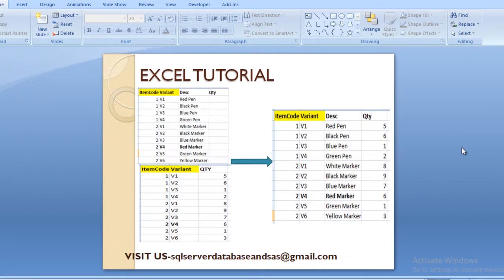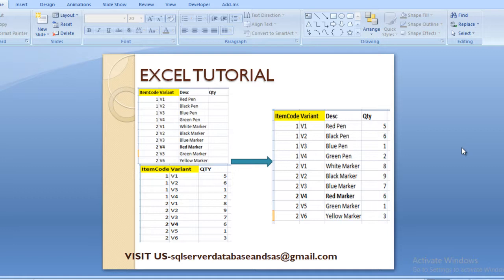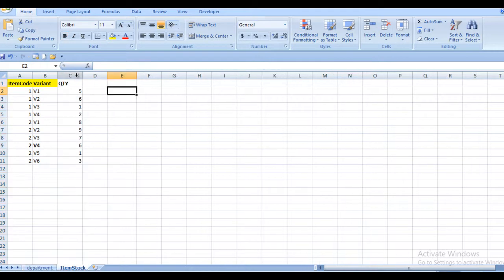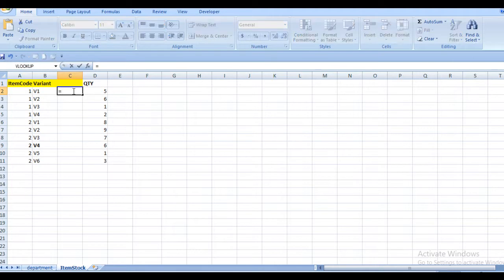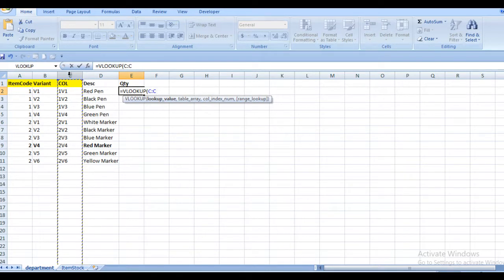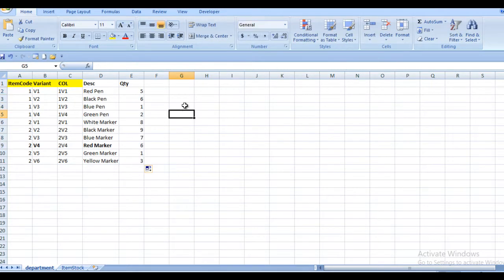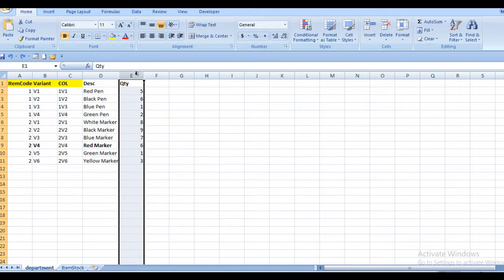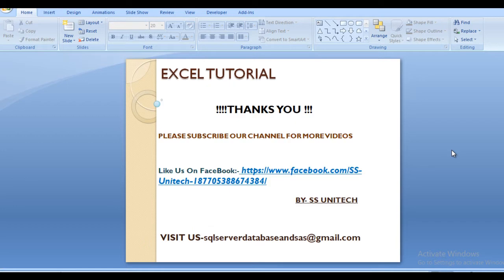Excel Tutorial Part 4 (Vlookup based on multiple columns)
Common Column are more than one